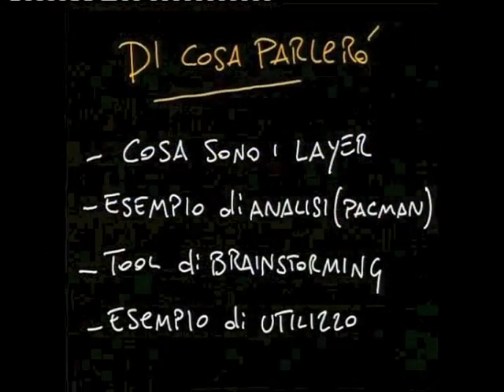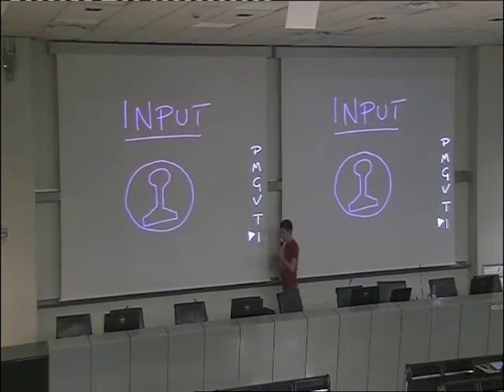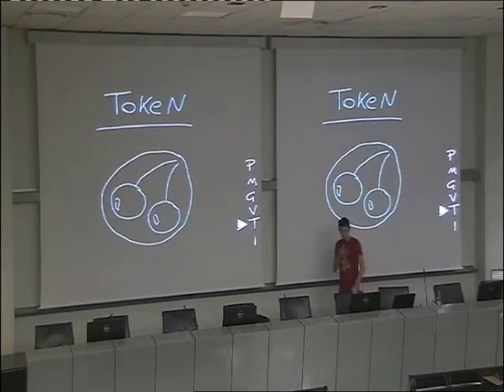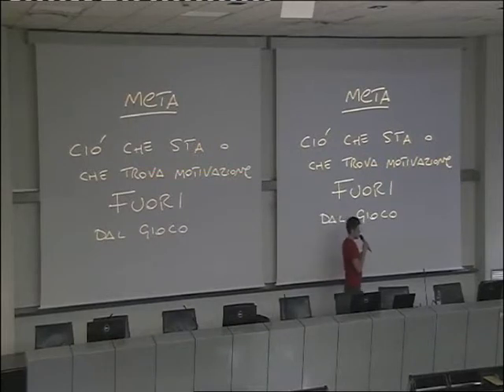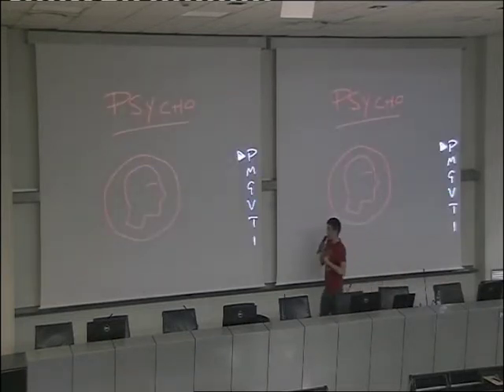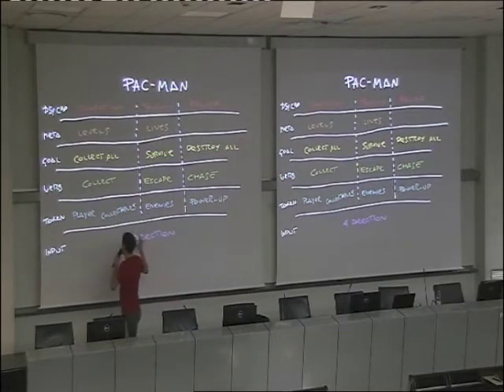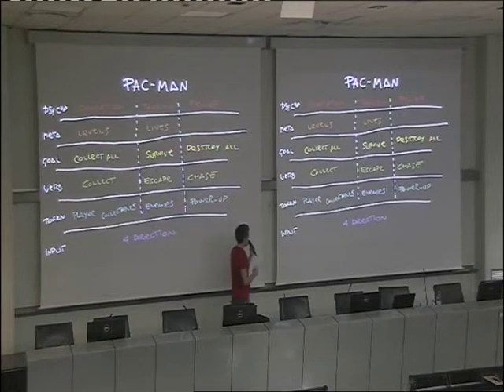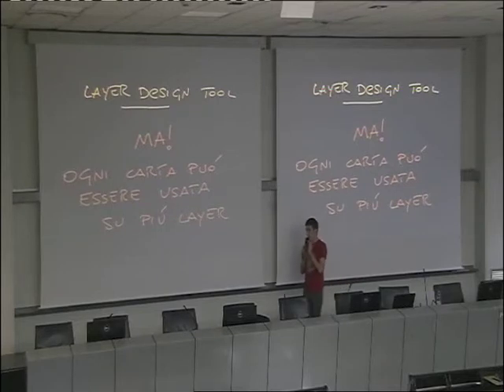Videogame Design and Programming - Paolo Taje' - Layers Design Tool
Invited lecture by Paolo Taje during the Videogame Design and Programming course for the MSc Engineering of Computing Systems (Laurea Magistrale in Ingegneria Informatica) - Politecnico di Milano.

Prof. Pier Luca Lanzi
Dipartimento di Elettronica, Informazione, e Bioingegneria